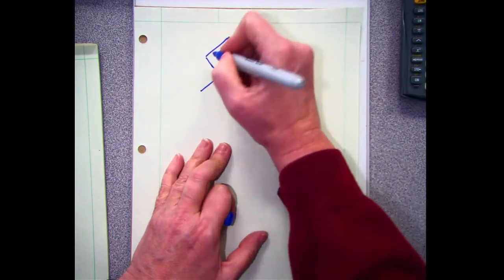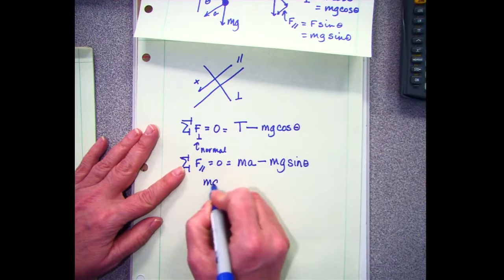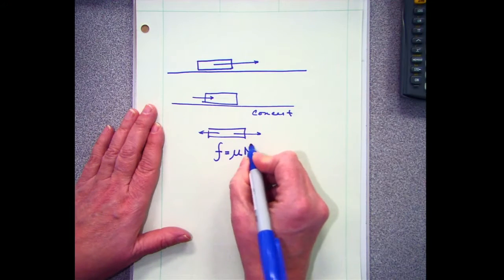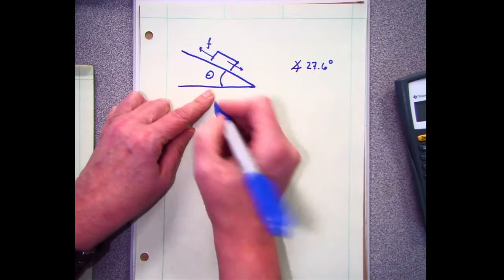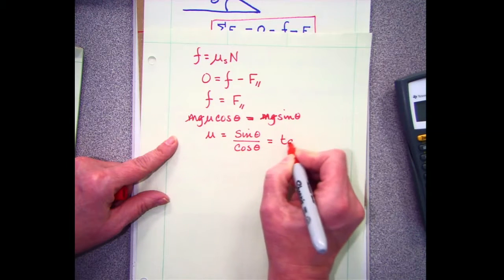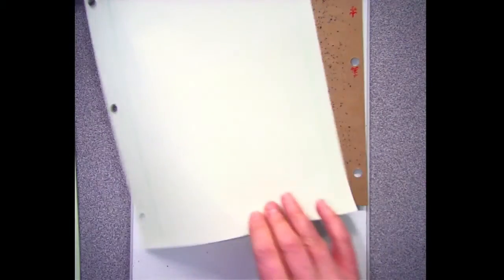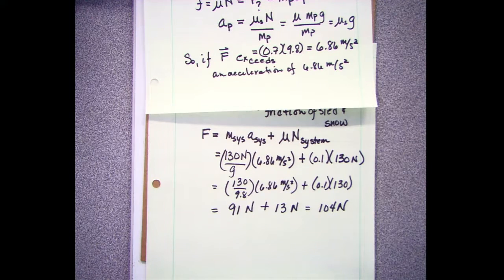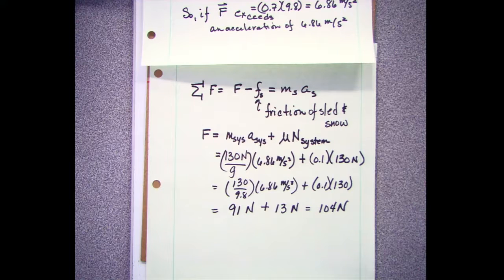Intro Chap 6 Friction